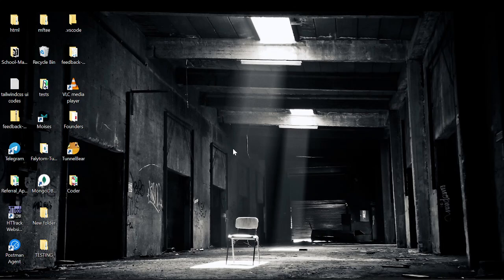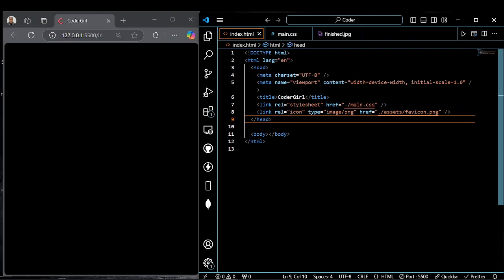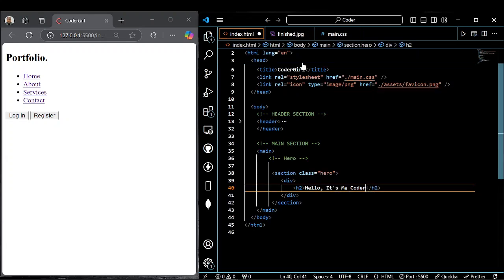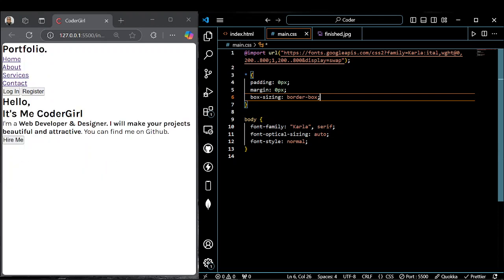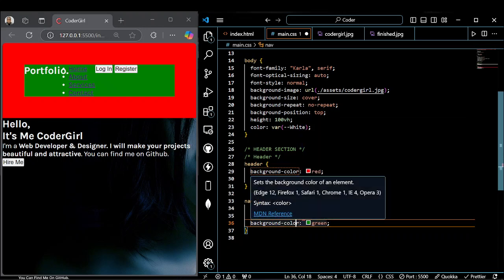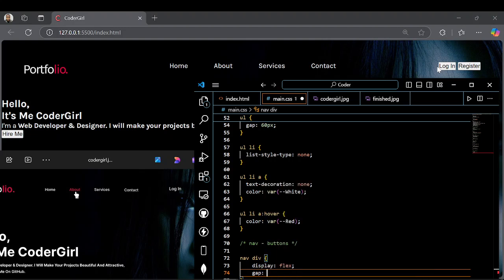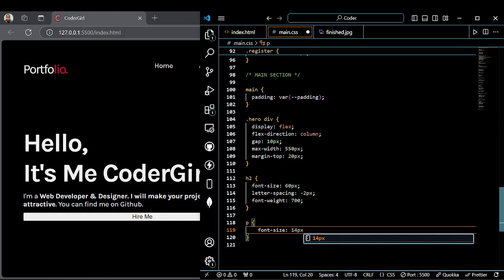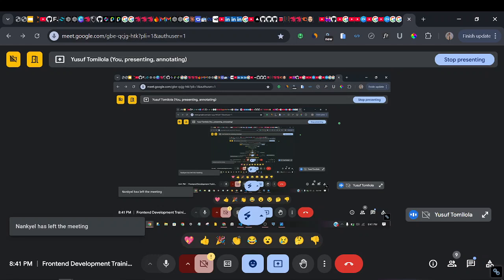Building a Simple Header & Hero Project with HTML & CSS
Join this live coding session where we create a basic web project featuring a stunning header and hero section using HTML and CSS. Perfect for beginners, this step-by-step tutorial breaks down essential web development concepts like structuring content, styling with CSS, and creating visually appealing layouts.